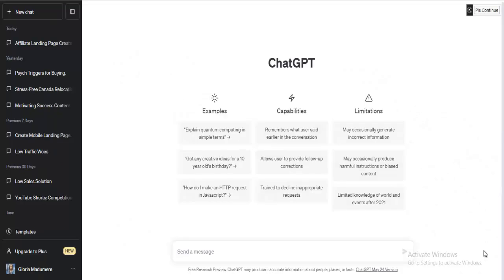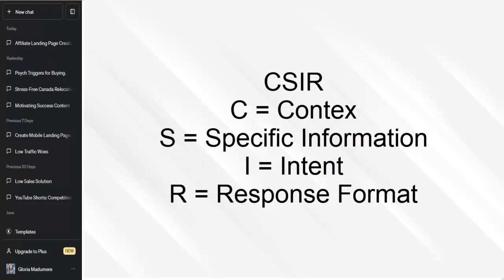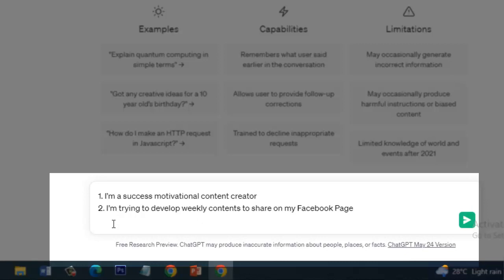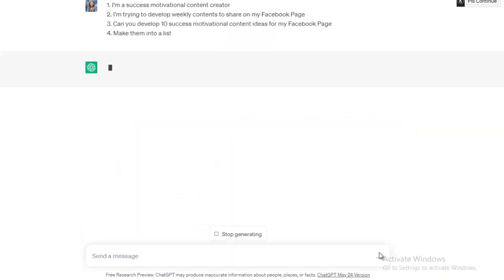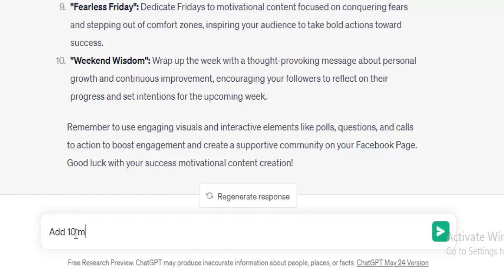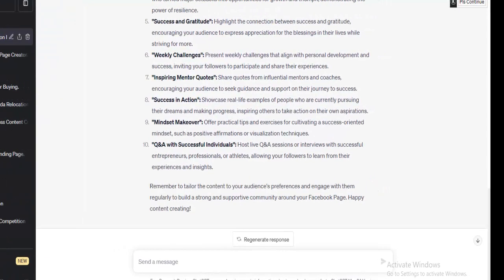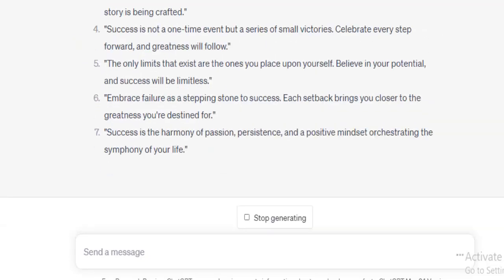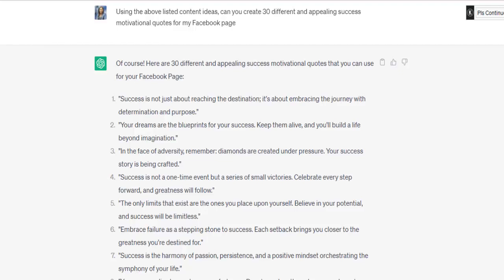How to Use AI to Brainstorm Content Ideas For Social Media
In this video, you will see how you can use ChaGPT to generate content ideas for a full 30 days posts plan.

Get 400+ AI Prompts to take your AI Mastery to another level